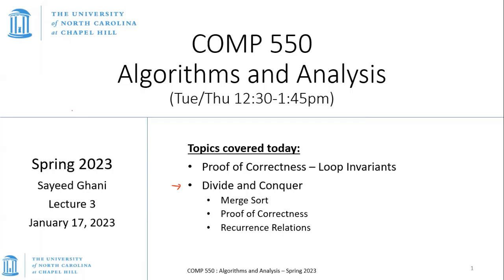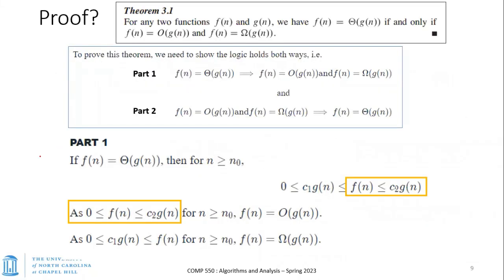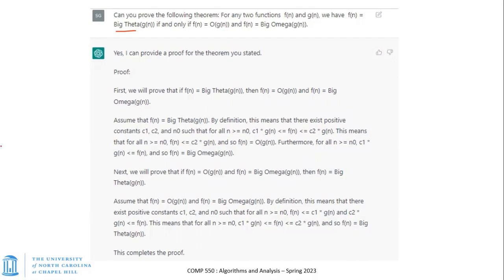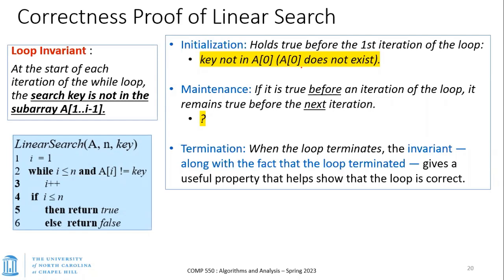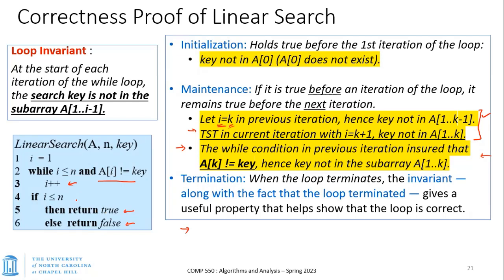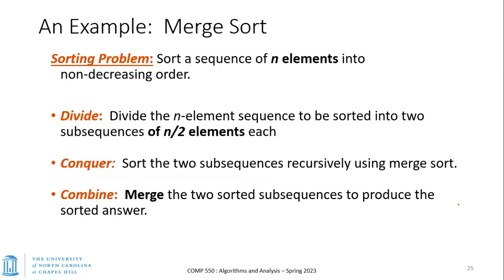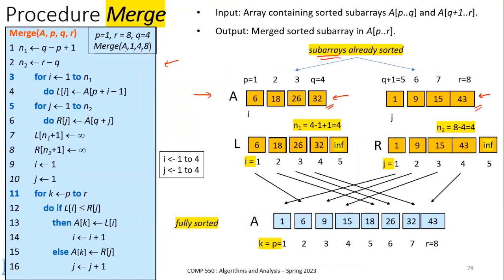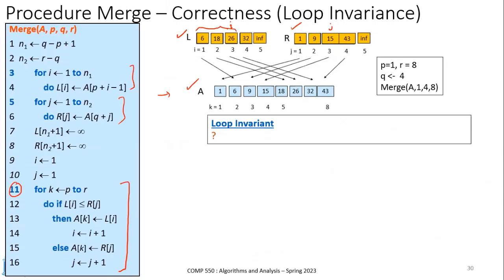UNC: Algorithms and Analysis - S23 - Lecture 3 - Merge Sort and Loop Invariants.